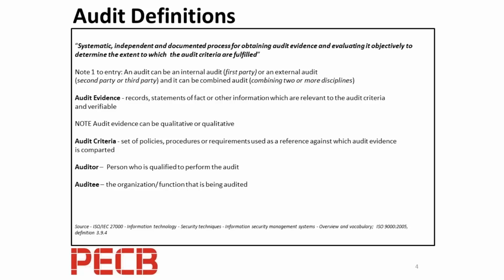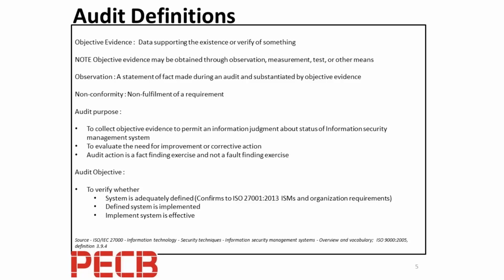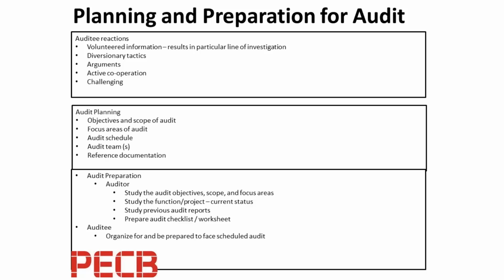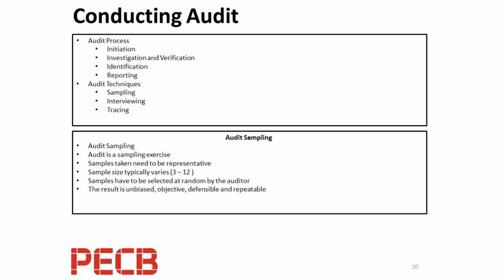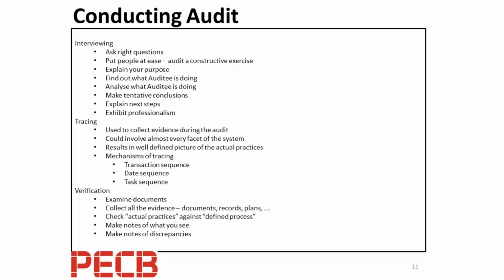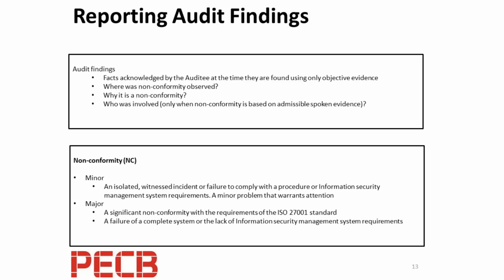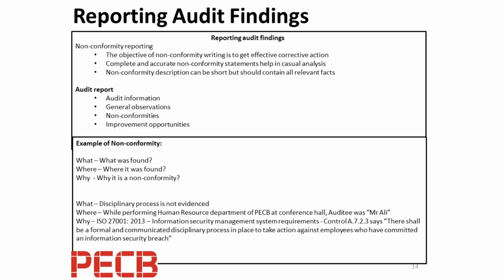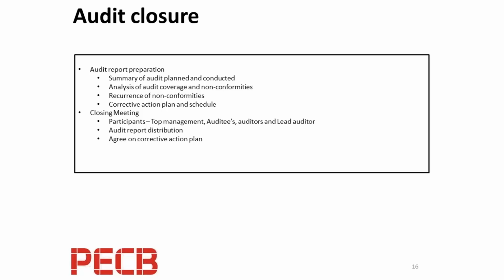Best Practices to Perform an ISMS Internal Audit based on ISO/IEC 27001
The purpose of this topic is to convey how to perform Internal Audits on organization's information security management system based on ISO/IEC 27001 standard.

Main points covered:
• What is Internal Audit?
• What is the purpose of Internal Audit?
• Best practices to perform ISO 27001:2013 Information Security Management System Internal Audit

Presenter:
Mr. Chandra Mohan Govindarajula’s record includes 16 years of working experience as an Implementer, Lead Auditor, and QA & QC. Chandra has worked in some big companies such as a Lead Auditor and Technical expert in TUV India Private Limited, a Team Manager in Splash Tech Labs, a Process Associate in GE Capital International and so on. He has an M.sc Degree in Information Technology, and some of the many certificates that he holds are ISO 22301, PCI DSS, ISO 9001 and ISO 27001, ISO 31000, ISO 14001, ISO 18001 and ISO/IEC 20000.

Organizer: Ardian Berisha